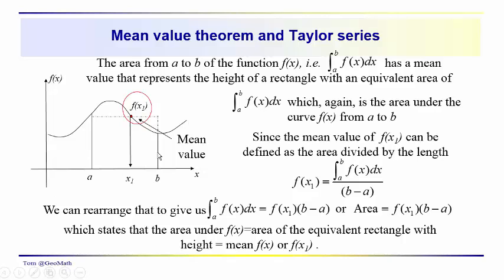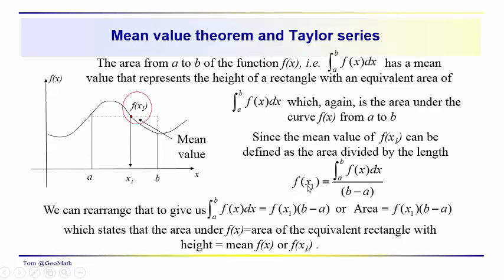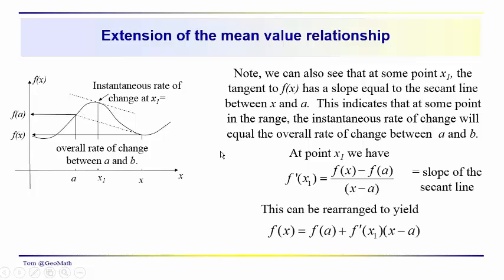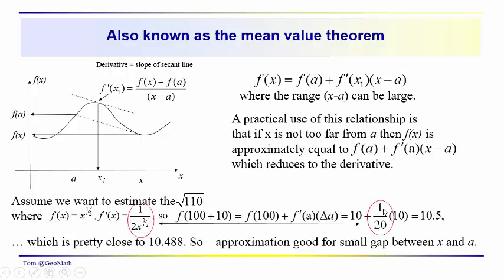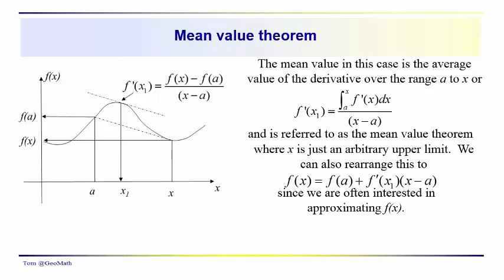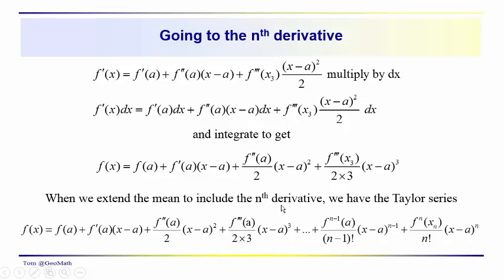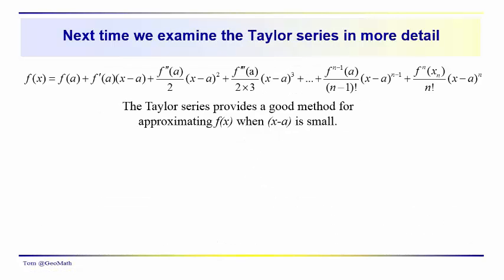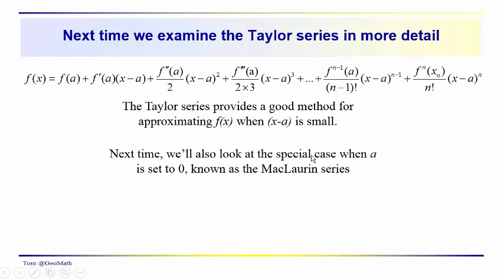Calculus: Mean value theorem and the Taylor series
We discuss the basic idea leading to the mean value theorem and show how to extend this to development of the Taylor and MacLaurin series